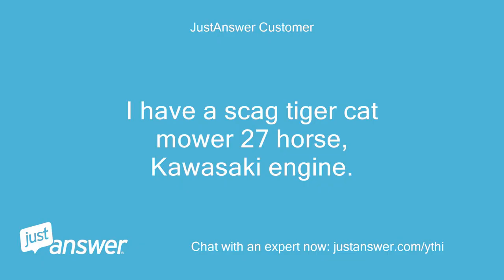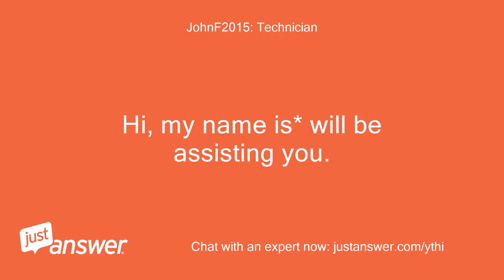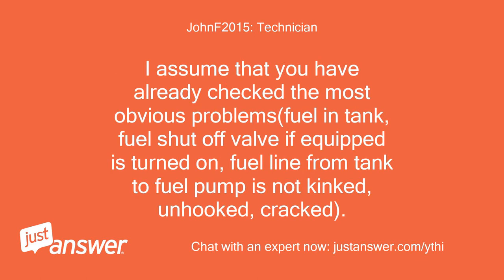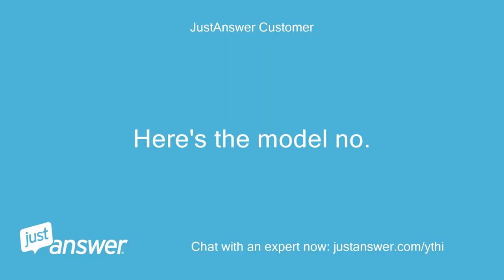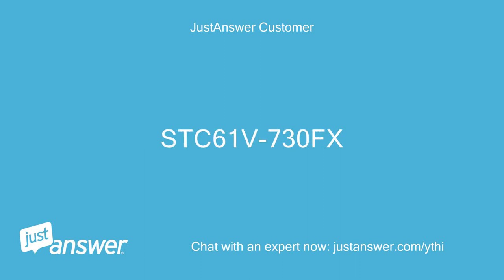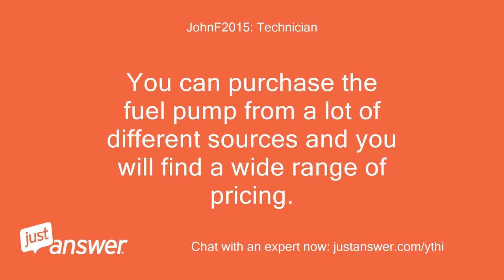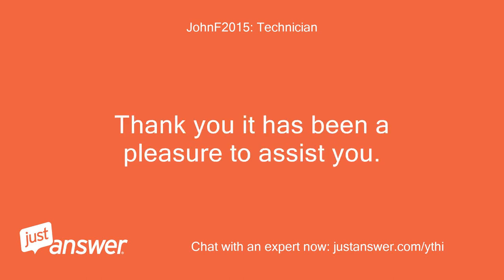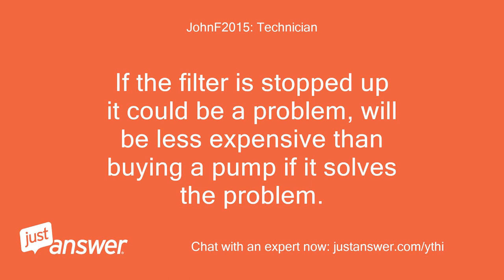I have a tiger cat mower 27 horse, Kawasaki engine.Is not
JustAnswer Customer: I have a scag tiger cat mower 27 horse, Kawasaki engine.
JustAnswer Customer: Is not getting fuel to carb.
JohnF2015: Technician: Hi, my name is* will be assisting you.
JohnF2015: Technician: It sounds like a fuel pump issue, if you pull the fuel line off at the carburetor and aren't getting any fuel to there.
JohnF2015: Technician: I assume that you have already checked the most obvious problems(fuel in tank, fuel shut off valve if equipped is turned on, fuel line from tank to fuel pump is not kinked, unhooked, cracked).
JohnF2015: Technician: Can you tell me if this machine has a vacuum style or electric fuel pump?
JohnF2015: Technician: If you are not certain then I will need additional model information from the machine and engine in order to verify this.
JustAnswer Customer: Here's the model no.
JustAnswer Customer: STC61V-730FX
JohnF2015: Technician: Your machine has a vacuum style pump that is mounted to the engine near one of the valve covers.
JohnF2015: Technician: Make certain that the vacuum line that comes up to it from the crankcase isn't pinched, cracked, come off, if it looks okay then I would take the fuel line loose that comes from the tank up to it and see if you can get any fuel to come out of it.
JohnF2015: Technician: You may even try blowing backwards through the line to see if it is stopped up.
JohnF2015: Technician: I have included a picture of the fuel pump just in case you aren't able to locate it this will give you a better idea as to what you should be looking for.
JustAnswer Customer: Fuel is going to the fuel filter from the tank.
JustAnswer Customer: I think the fuel pump is bad
JustAnswer Customer: I will check the vacuum line tomorrow.
JohnF2015: Technician: You can purchase the fuel pump from a lot of different sources and you will find a wide range of pricing.
JohnF2015: Technician: Don't purchase back through Kawasaki their pump is the most expensive, buy and aftermarket or a Briggs pump to replace it Briggs part number 808656 is the same pump for about a third of the cost.
JohnF2015: Technician: Thank you it has been a pleasure to assist you.
JohnF2015: Technician: Please take a moment to rate your experience.
JustAnswer Customer: I'm gonna buy a fuel filter
JustAnswer Customer: Thank's.
JohnF2015: Technician: If the filter is stopped up it could be a problem, will be less expensive than buying a pump if it solves the problem.